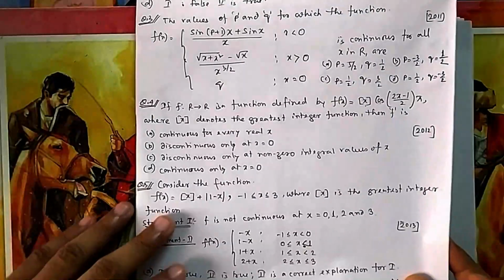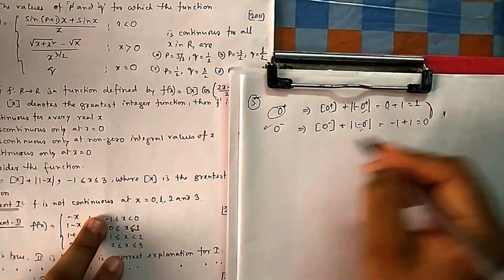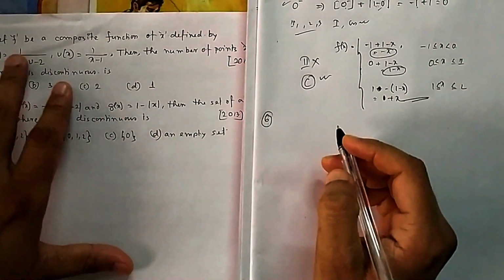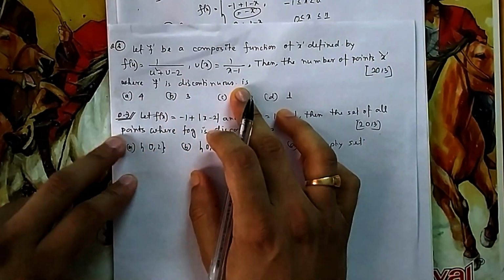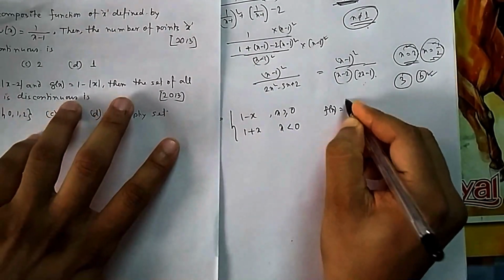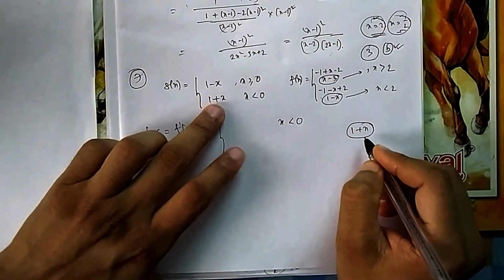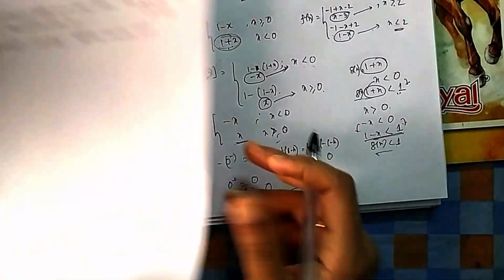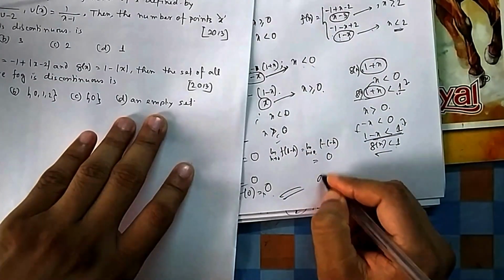Lecture 3: Solution of JEE Main questions wef 2003 on Continuity (Q.5 to Q.7)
Solution of JEE Main questions wef 2003 on Continuity (Q.5 to Q.7) with detail explanation.

Questions are from the topic Limits.